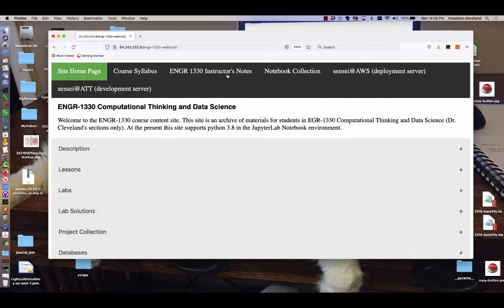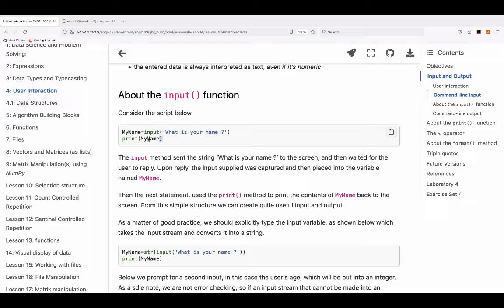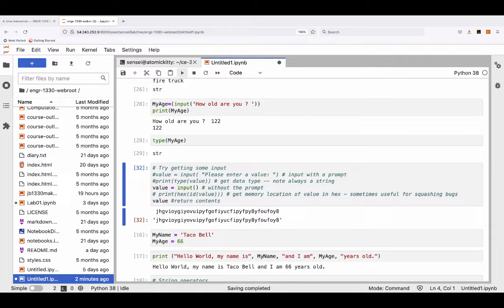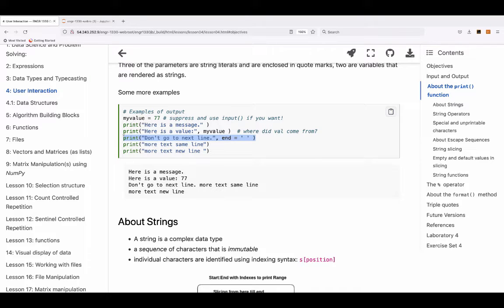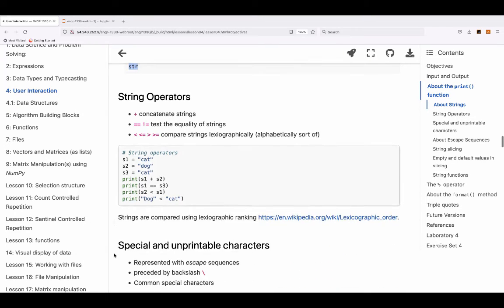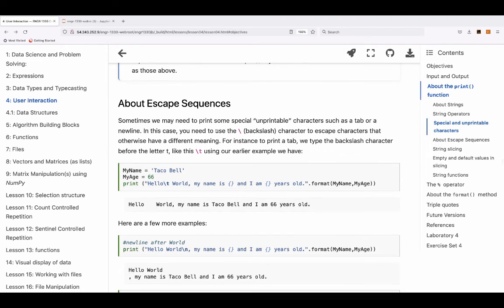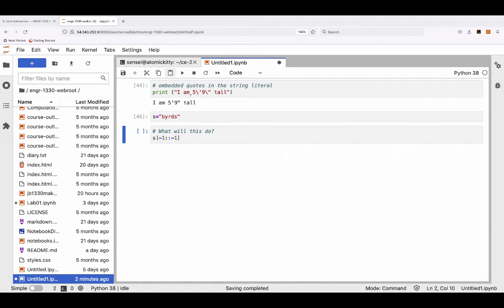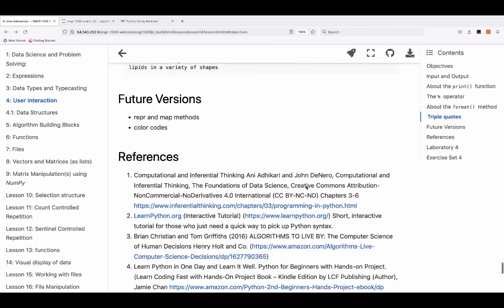ENGR-1330-2022-1-Sec013-lesson4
input(), string, string methods,position indexing, output formatting using replacement markers and %, format.